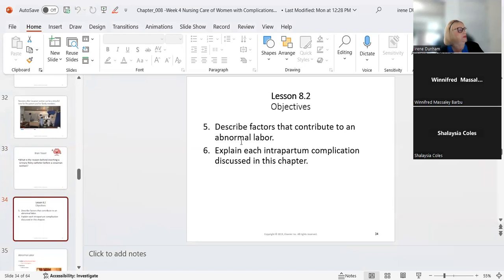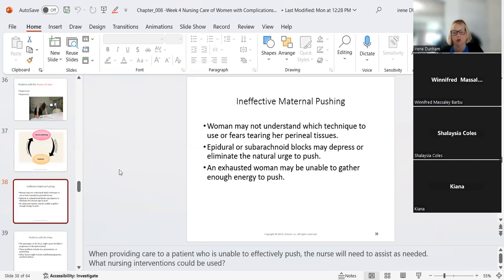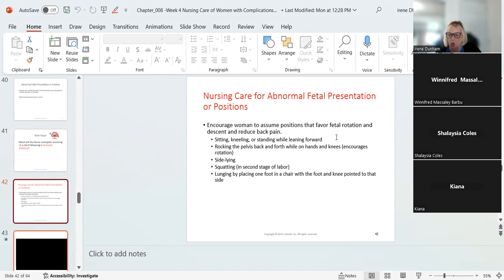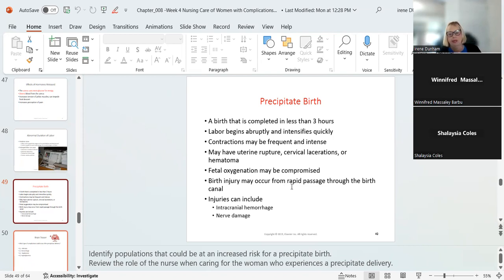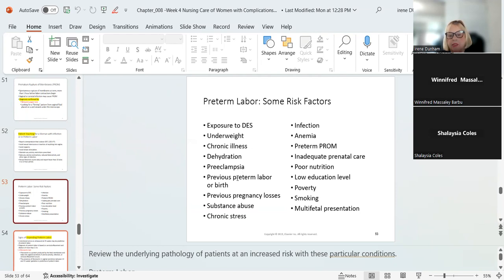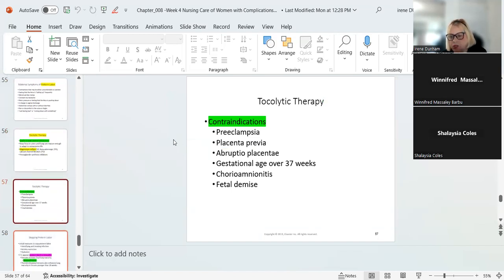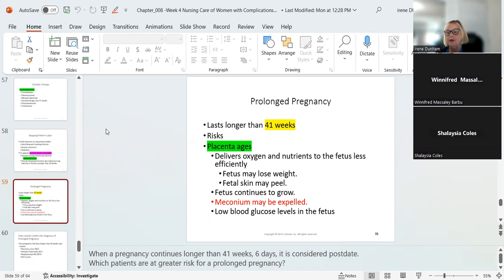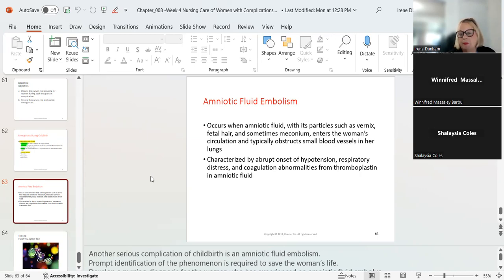PNR203 WEEKLY REVIEW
Chapters 7 and 8 - Continuation of Week 4 Live Lecture